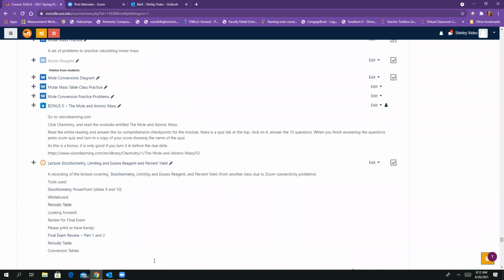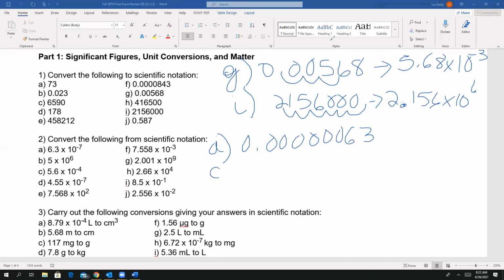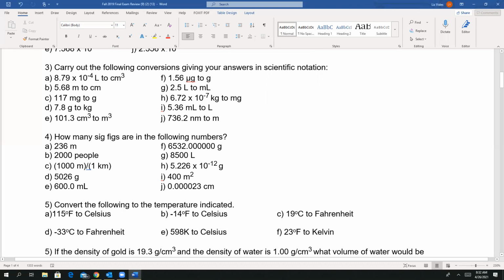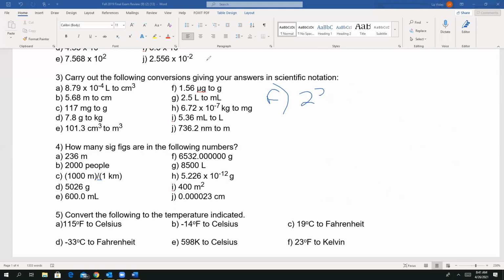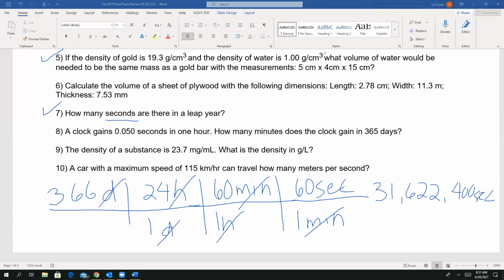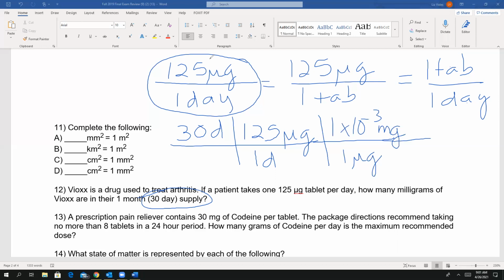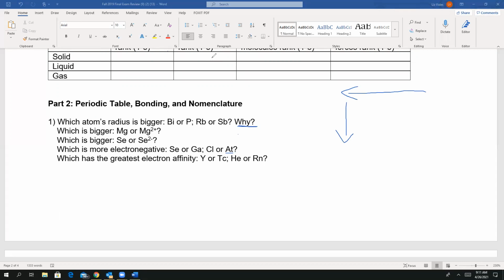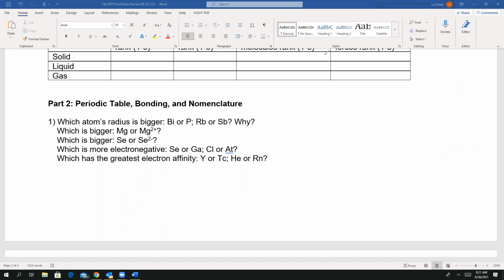General Chemistry I Final Exam Part 1 Review